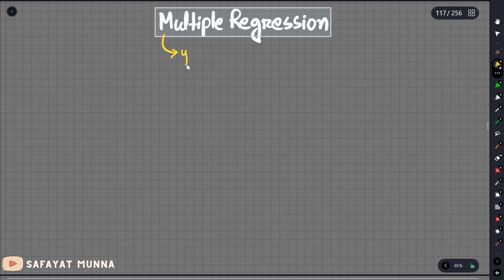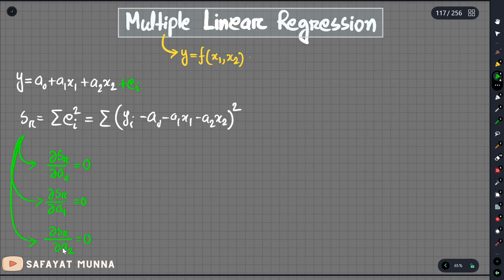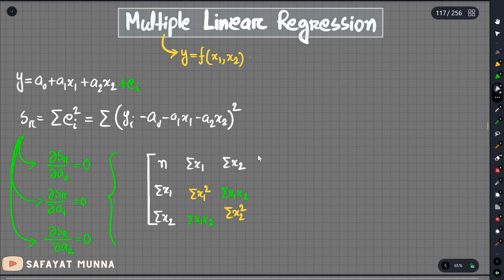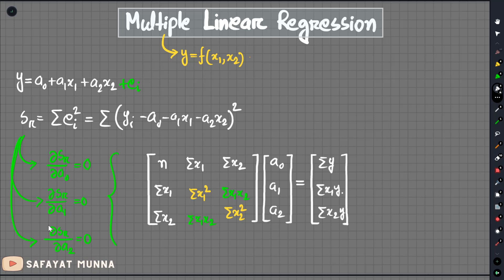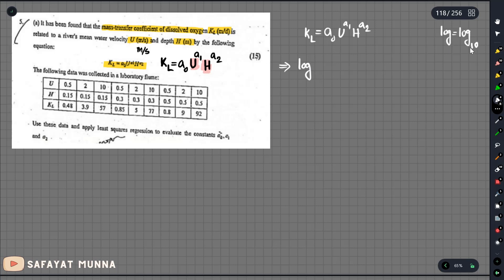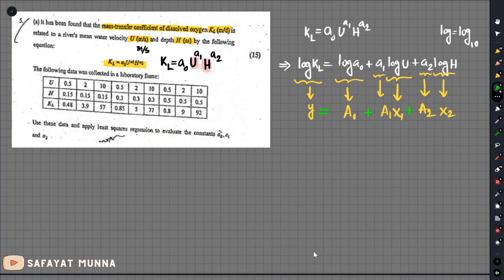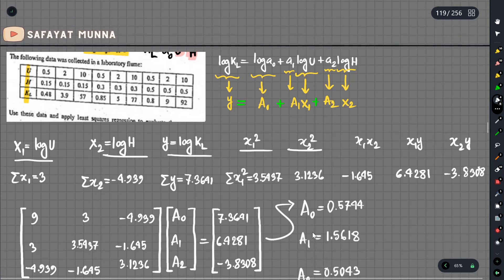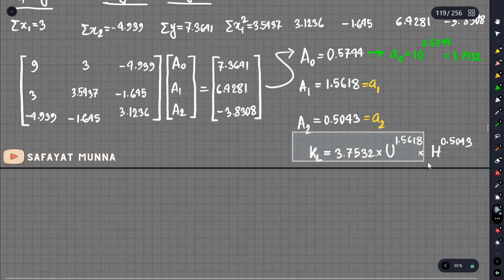6. Multiple Linear Regression - Curve Fitting || Safayat Munna,BUET'19